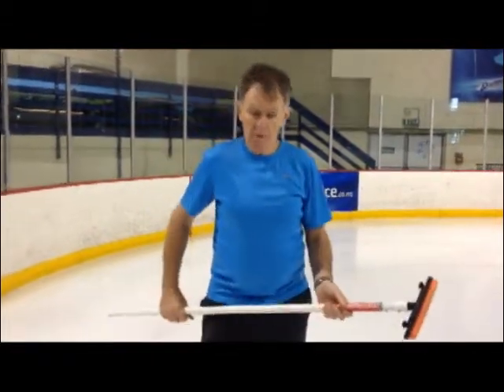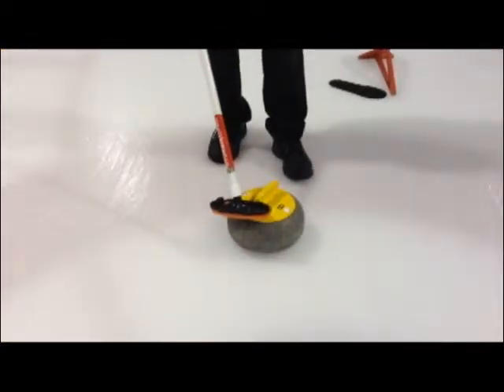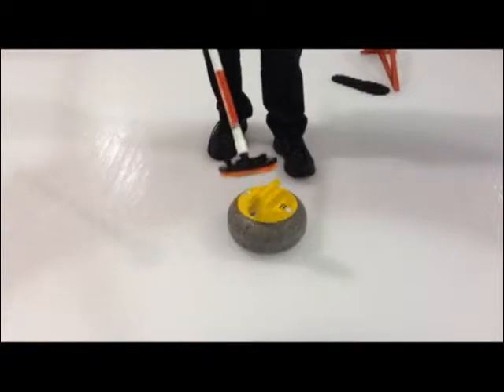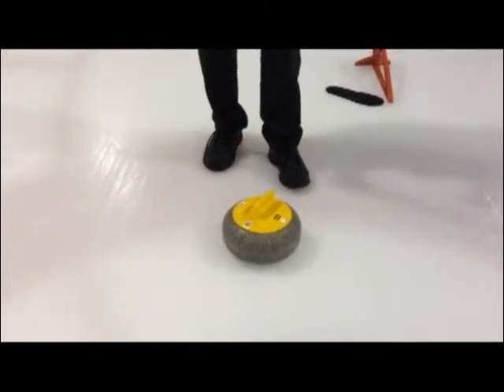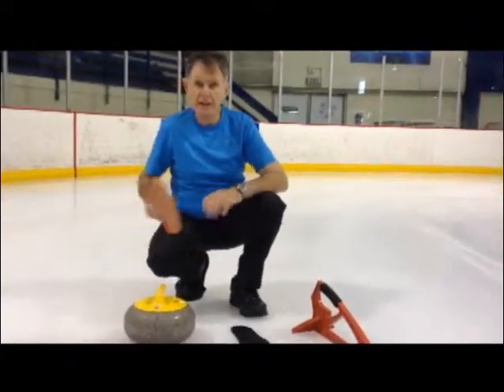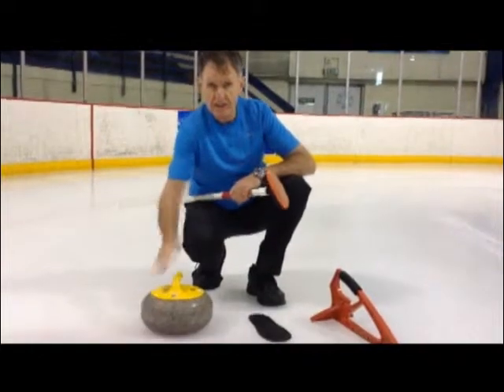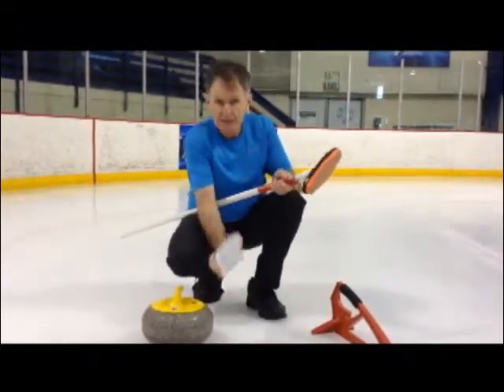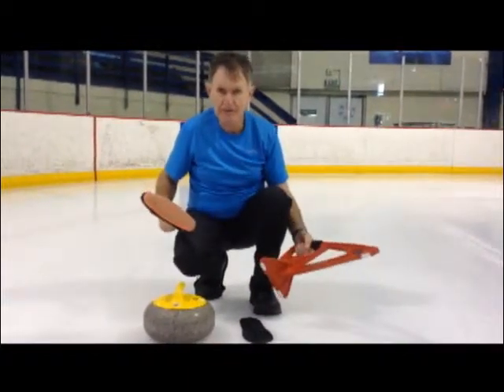Western Leader - Curling